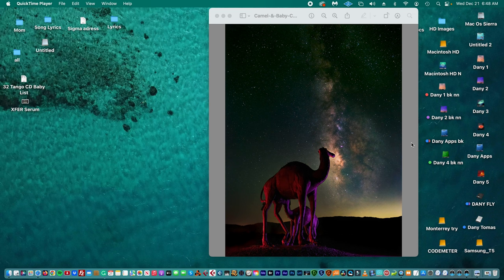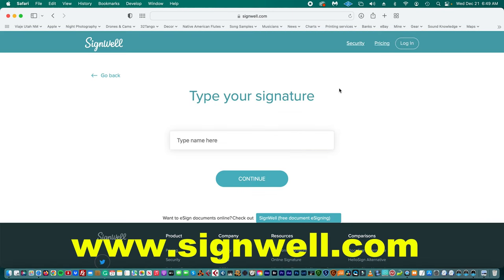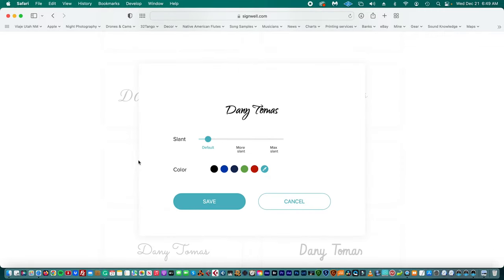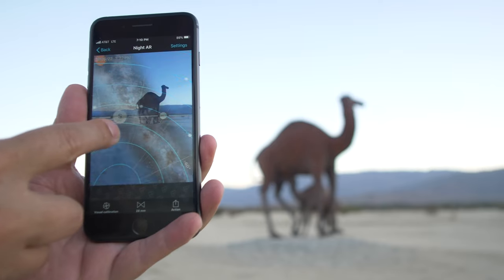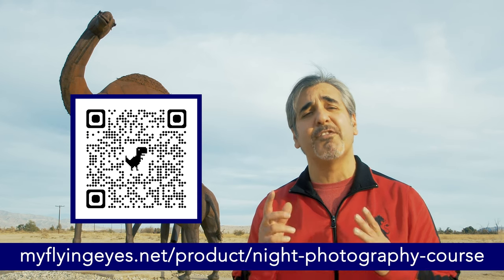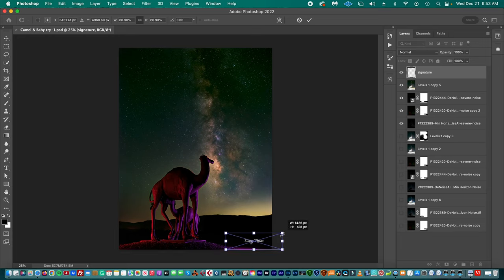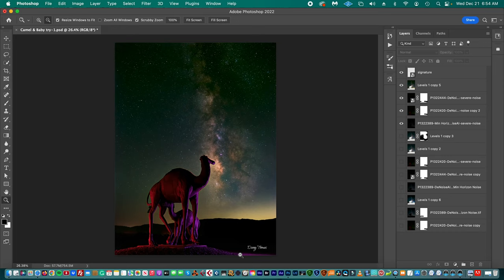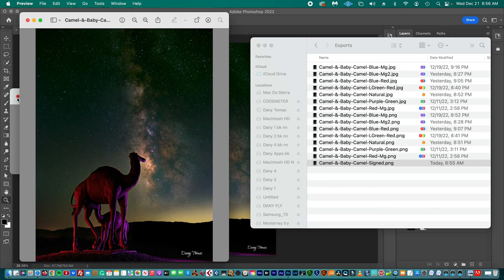How to create a transparent signature & place it on your pictures.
How to create a PNG transparent signature and place it on your pictures using Photoshop.
Explanation step by step.

Aputure AL-MC RGB On-Camera Video Light.

Universal Flash Gels Lighting Filter WS-2 7.8 x 7.8 inches 16Packs Transparent Color Correction Lighting Gel Filter in 8 Colors.

16 Pack Color Correction Gel Light Filter - Transparent Color Lighting Gel Filter Plastic Sheets, 8.5 by 11 Inches, 8 Colors.

Camera and Lenses used:
Panasonic GH5. ad​

Rokinon RK12M-MFT-SIL 12mm F2.0 Ultra Wide Angle Lens for Olympus/Panasonic Micro 4/3 Cameras.

Tokina ATX-i 11-20mm F2.8 Canon EF-S Mount.

VILTROX EF-M2 Speed Booster Adapter
Auto-Focus 0.71x for Canon EF Mount
Series Lens to M43 Cameras